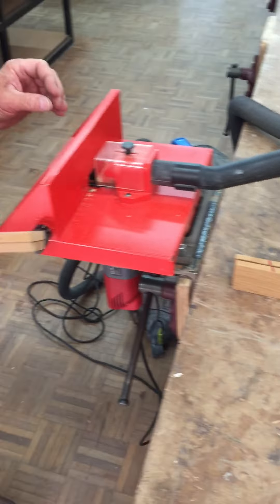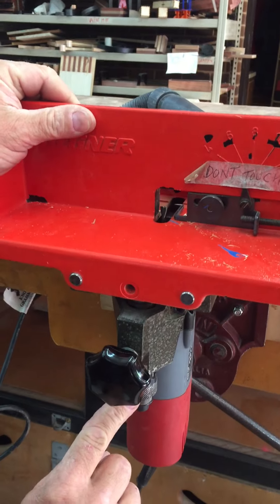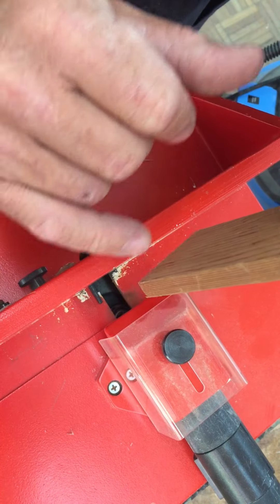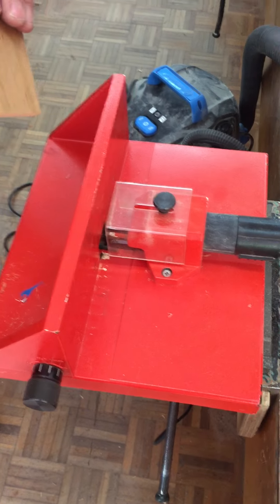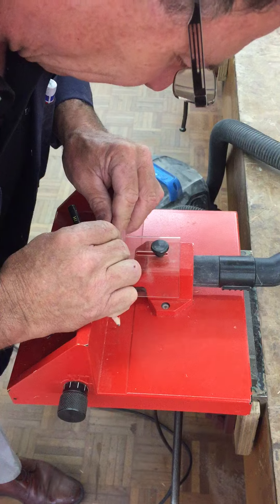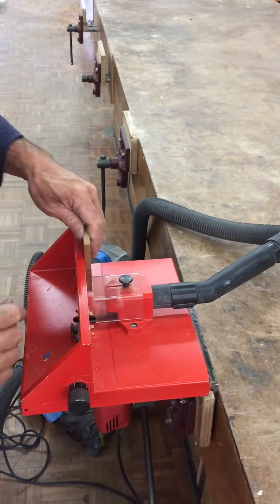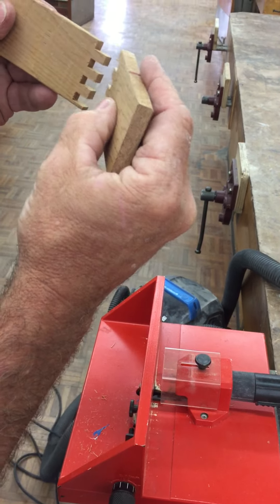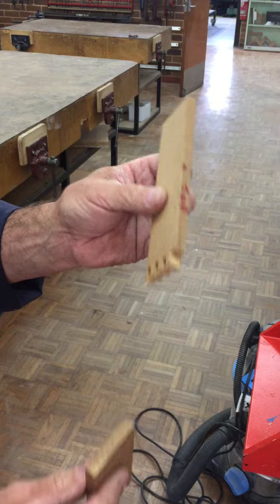Hegner Finger Joiner Demo